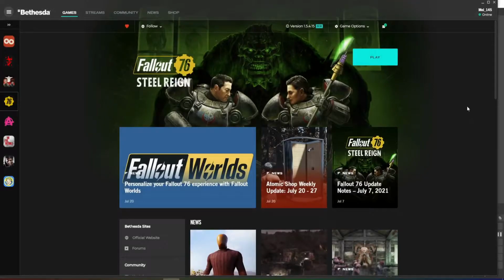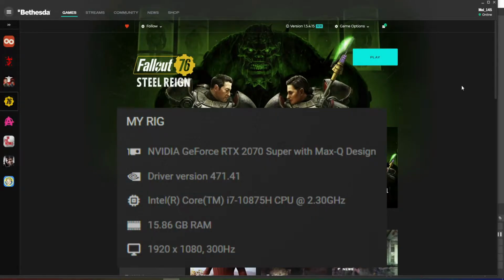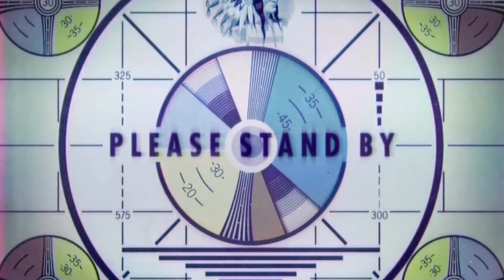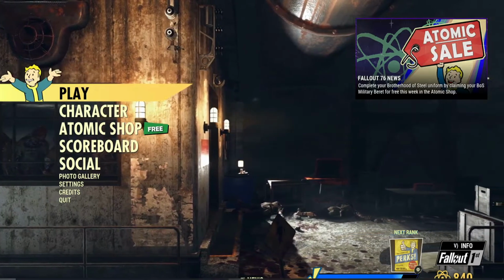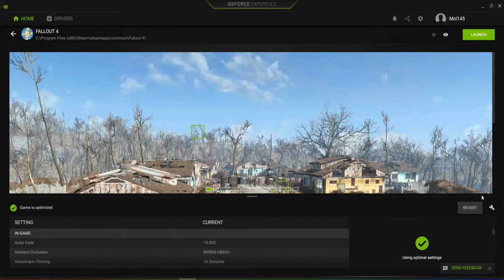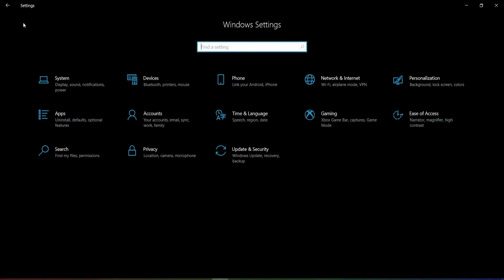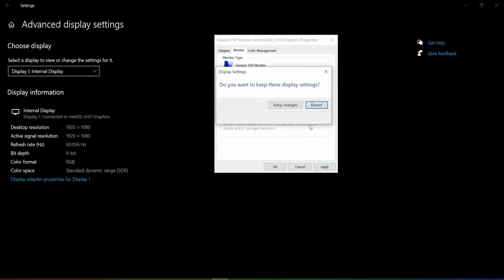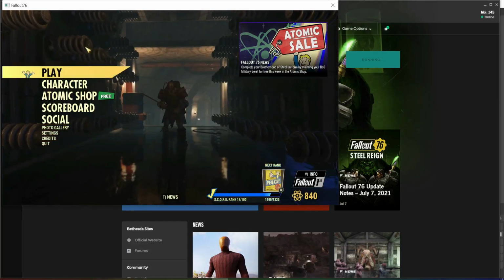Fallout 76 & 4: Black Screen On Launch Fix [WORKING 2026] [PC]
This is a small video showcasing a graphical issue with Fallout 76 & for Fallout 4 for PC! If you have a monitor/screen that has a high refresh rate, this fix will help get rid of the black screen on launch. This fix was done on Windows 10!

Time Stamps:
0:00 The Problem
1:30 Solution 1
3:08 GeForce Tip
4:01 Solution 2
6:00 Ending